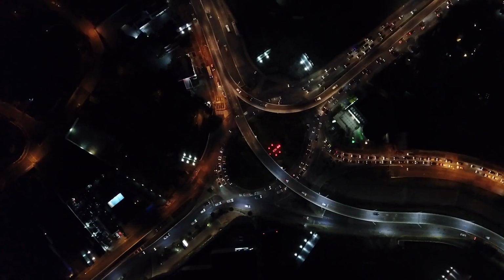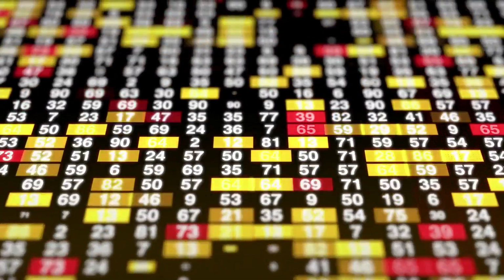The Strange Rule of Reality Nobody Can Explain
Does reality truly exist when no one is watching, or does consciousness play a hidden role in creating the world we experience? The observer effect in quantum physics challenges our understanding of existence, revealing possible connections between perception, simulation theory, and the deeper mechanics of reality itself. Explore the paradox of observation, the illusion of an independent universe, and the possibility that human awareness is a gateway within the framework of the simulation. If reality responds to consciousness, are we merely observing the simulation—or actively helping to render it into existence?"

📌  Content 📌

00:00 - Part 1
01:16 - Part 2
02:56 - Part 3
04:56 - Part 4
07:04 - Part 5
09:12 - Part 6
10:31 - Part 7

🎵 Music Credits 🎵